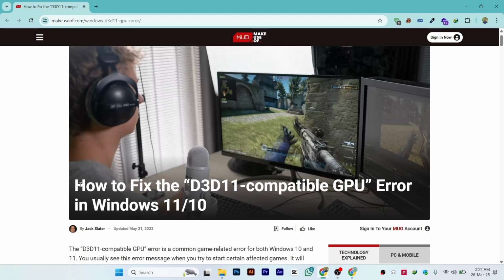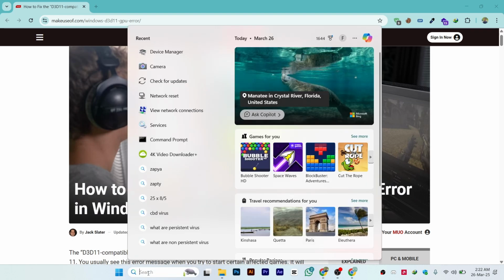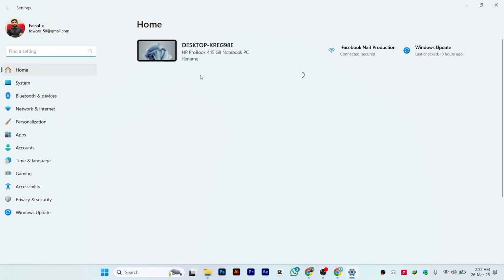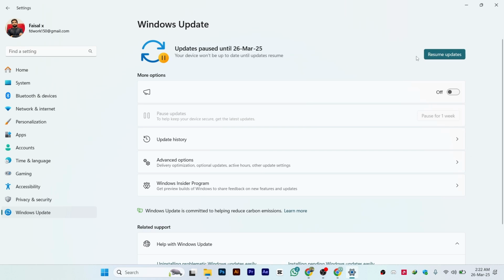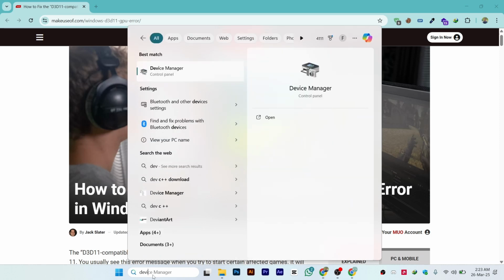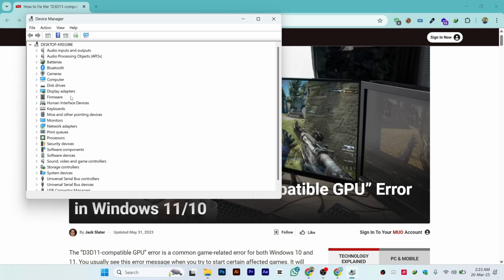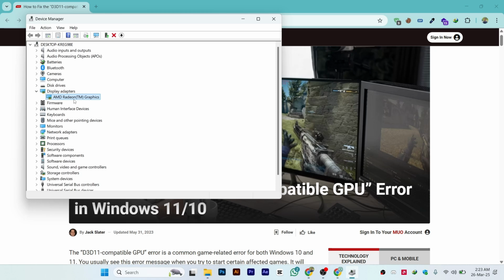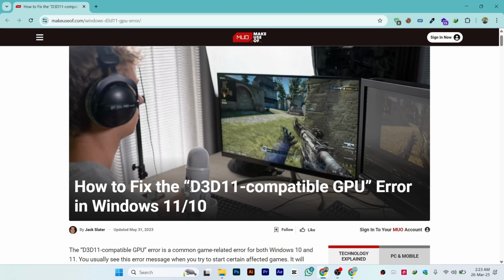HOW TO FIX VALORANT A D3D11 COMPATIBLE GPU ERROR 2026! (EASY FIX)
In this video, I am going to show you how to fix the Valorant A D3D11 compatible GPU error. If you are facing this issue while trying to launch Valorant, do not worry—I will guide you through the steps to resolve it and get the game running smoothly.